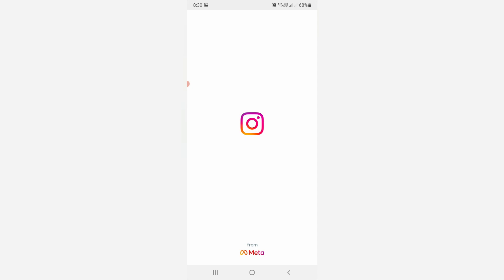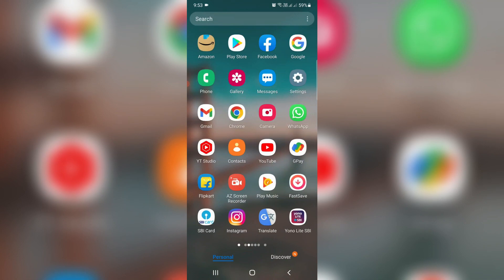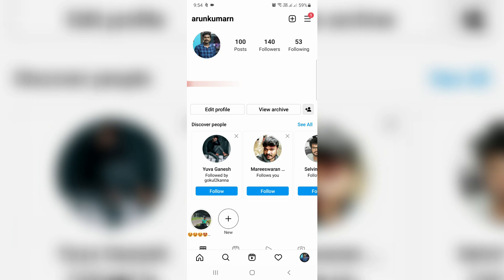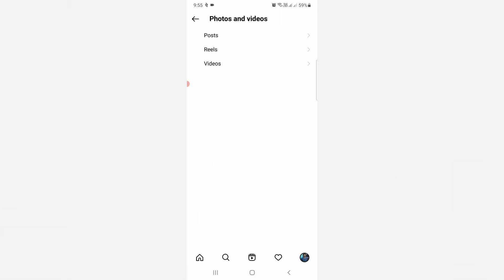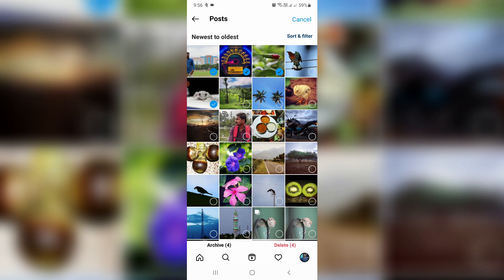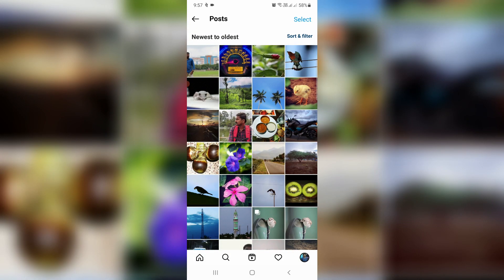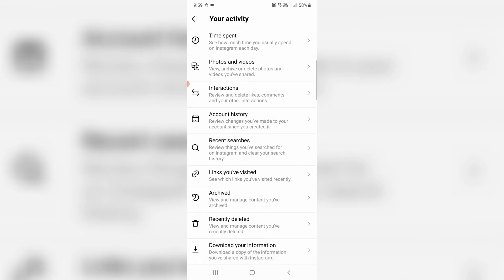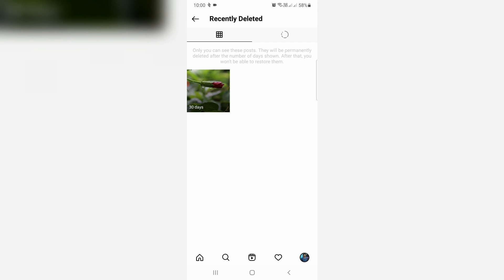How to delete all post on instagram in one click | Delete all instagram posts at once in mobile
This tutorial is about how to delete all post on instagram in one click | remove all instagram posts at one time.

Always use 2023 released new update of app on your phone.

This method works for all android devices like oppo,vivo,realme,oneplus,moto,xiaomi redmi or mi phone.

This solution also works on ios based iphone and ipad devices.

How to delete all post on instagram at once :

1.One of my subscriber ask to me,how to remove my old saved instagram posts with one click?.

2.And also how do i clear my already posted insta story from my timeline?.

3.And here i show the steps by using my samsung galaxy m30s android mobile.

4.So first of all open your instagram mobile app.

5.And click to sign in or sign up your account.

6.In news feed section you can press that horizontal lines icon,and then tab your profile name.

7.Now in profile section you can press that three dots icon and goto "Activity log".

8.So here it shows my all tag posts and public shared post so you can select all of them.

9.And click to "Delete",first it will goes to the recycle bin.

10.But after the 30 days it will be permanently deleted from your instagram account.

11.For laptop or pc user,just open your instagram website via chrome or edge browser.

12.Same way you can goto "Activity log" and then choose your post to be remove like pictures or reels video.

13.So by using this "Sort & Filters" option,you can remove your multiple text post,photos or video you've been shared.

14.Same way you can do this process on your insta professional page or group.